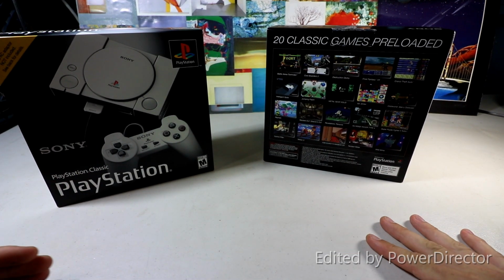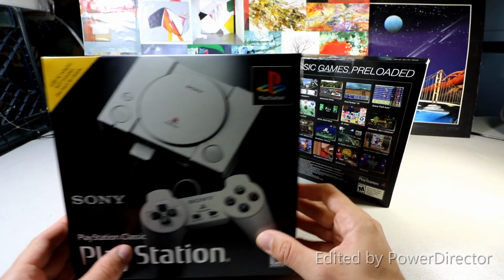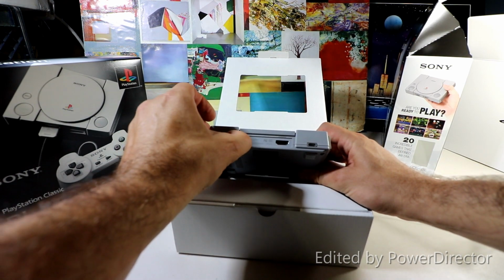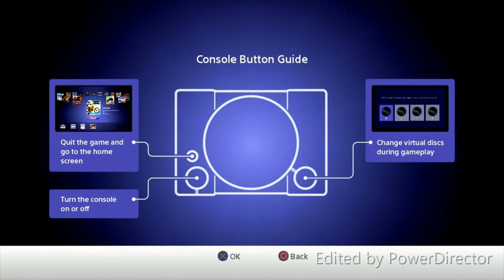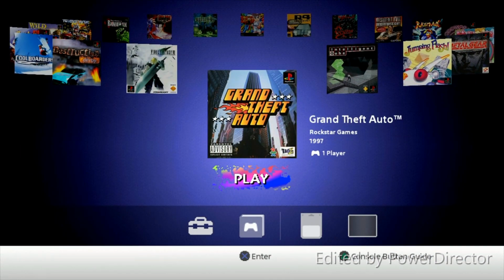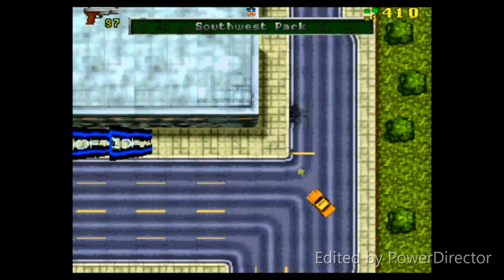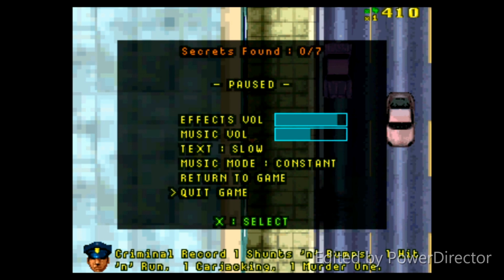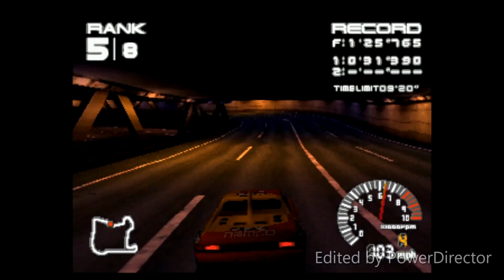Buying The PlayStation Classic AFTER All The Hype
At $19.99 I could not resist. Why the PS Classic is totally worth twenty dollars. Unboxing and impressions